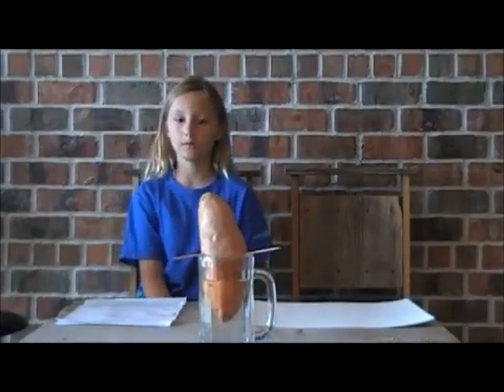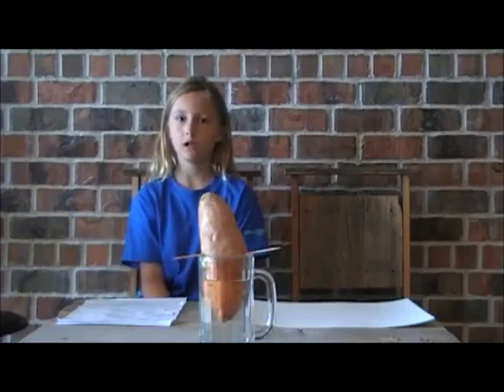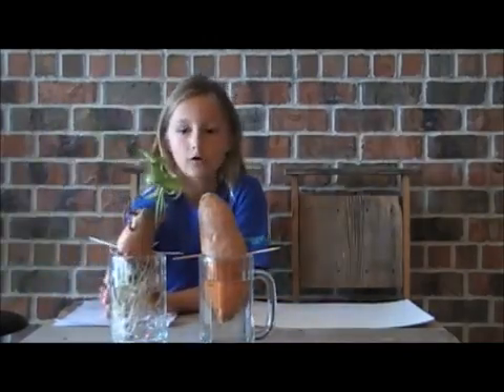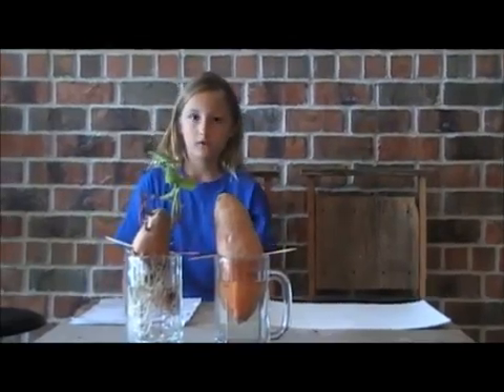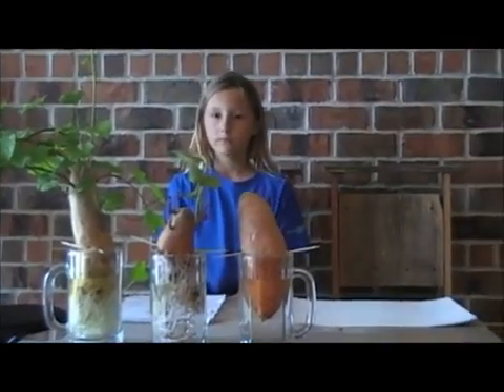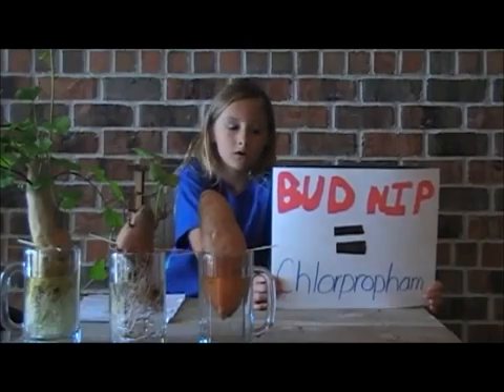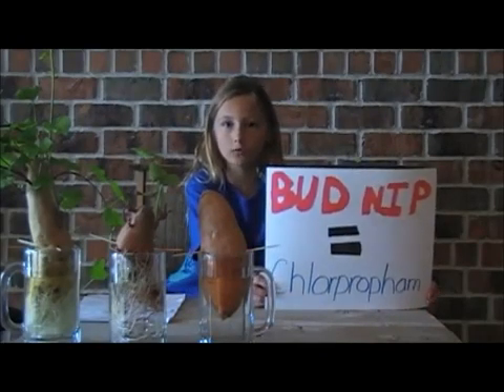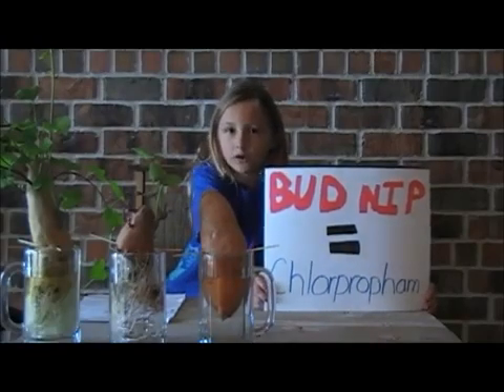My Potato Project The Importance of Organic.mp4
This experiment should prove to you the dangers of chemicals in our food supply.  KNOW YOUR FARMER and KNOW WHAT YOU ARE PUTTING INTO YOUR BODY.  Great work to this young scientist exposing budnip!